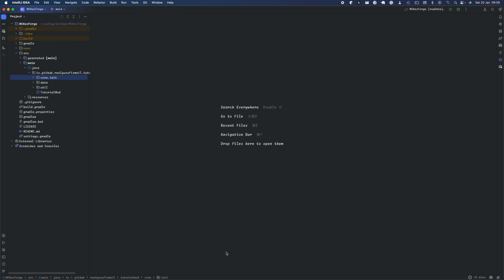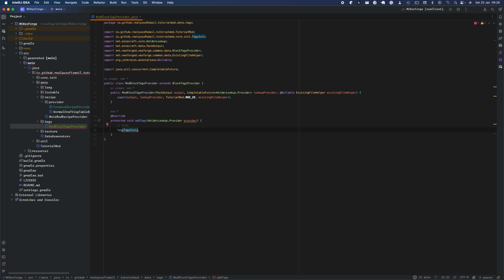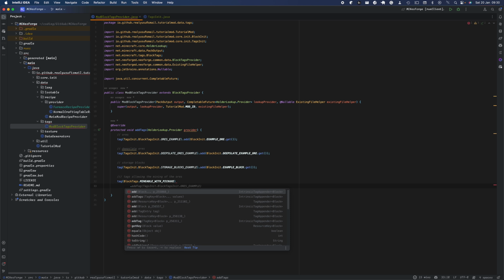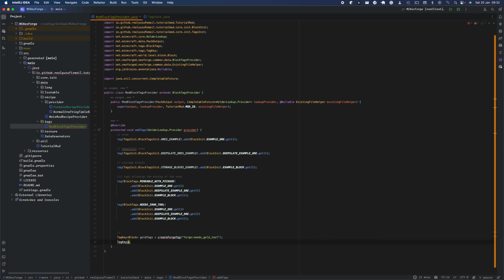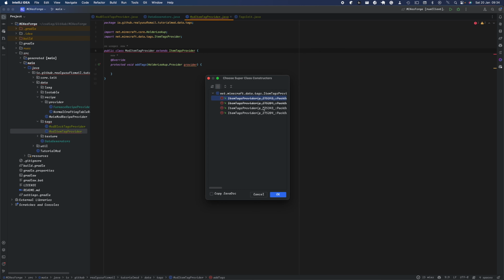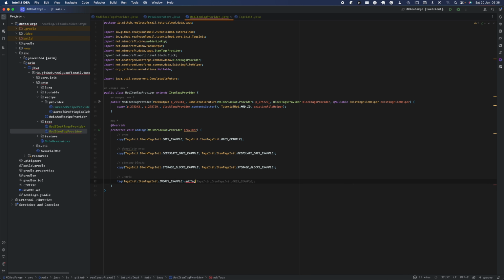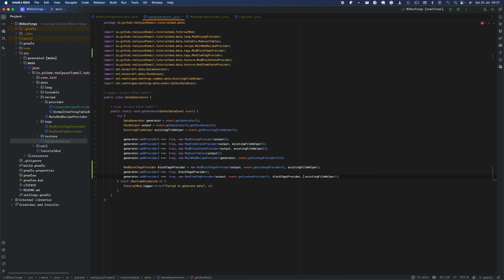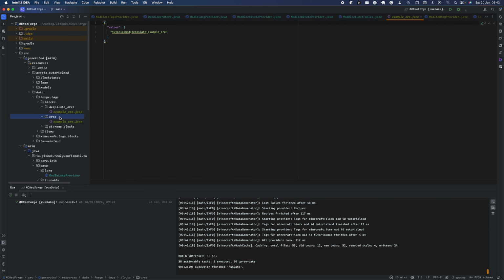NeoForge Modding Tutorial (1.20): Custom Tags Part 2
Salam

In today's episode, we resume on creating custom tags that allow you to categorize blocks, items, and ores. This feature provides you with the ability to efficiently mine ores and more.